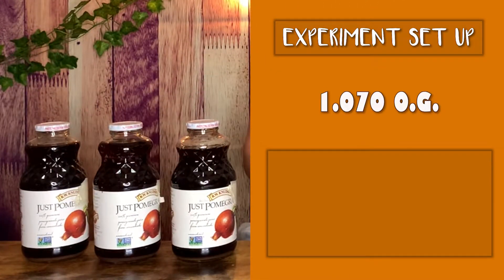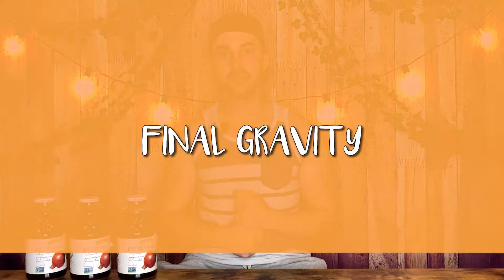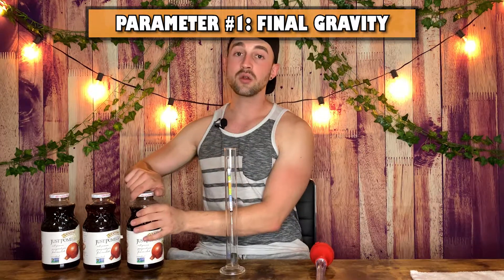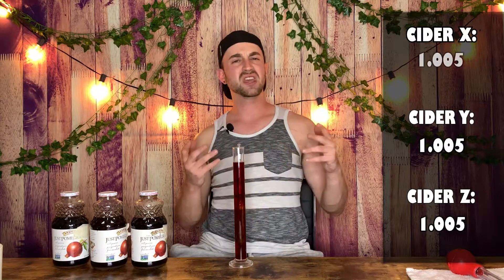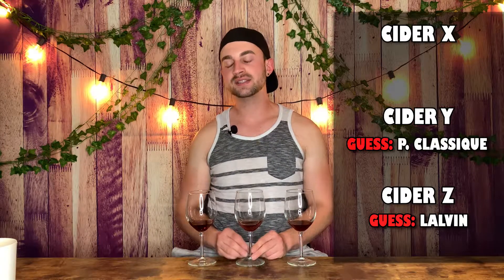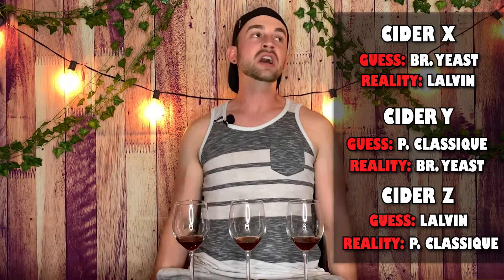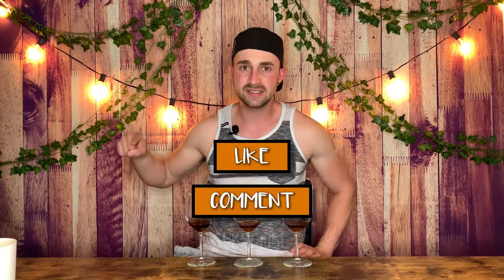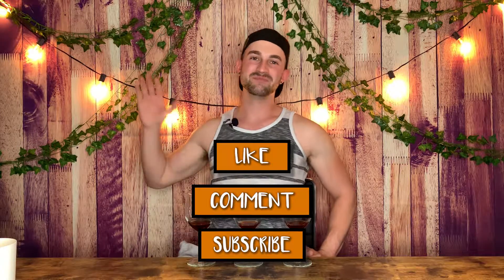Bread vs. Wine Yeast | The Results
The long-awaited conclusion to my yeast test with pomegranate juice is finally in, and the results are astonishing - the juice turned into cough syrup! Just kidding. Just watch the video.

(3) 1-quart bottles of "Just Pomegranate Juice"
1 tsp. Lalvin 71-B yeast
1 tsp. Fleischmann's active dry bread yeast
1 tsp. Red Star Premier Classique yeast